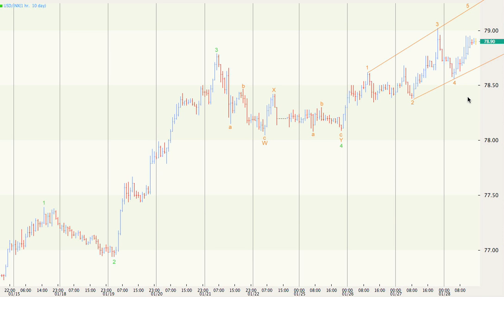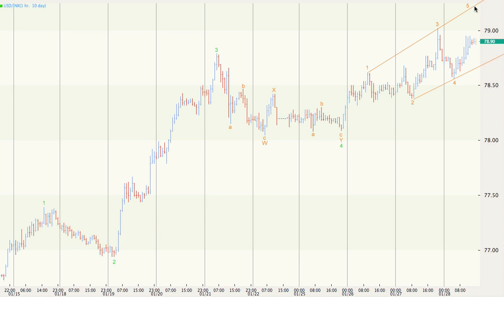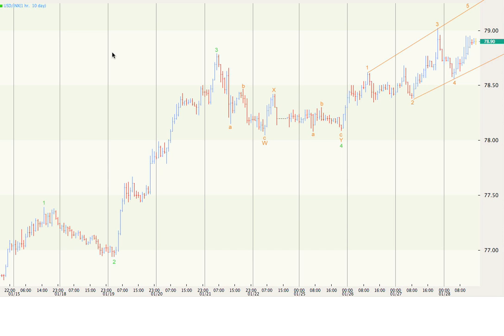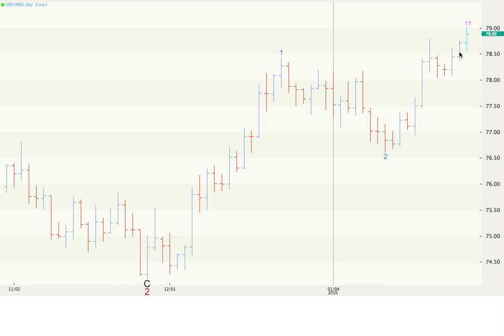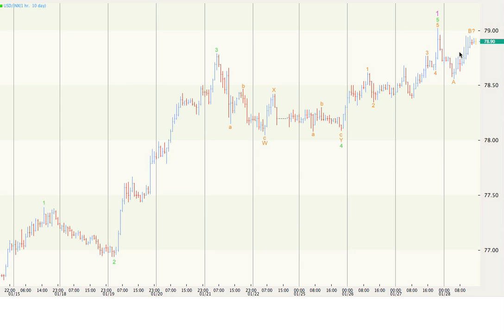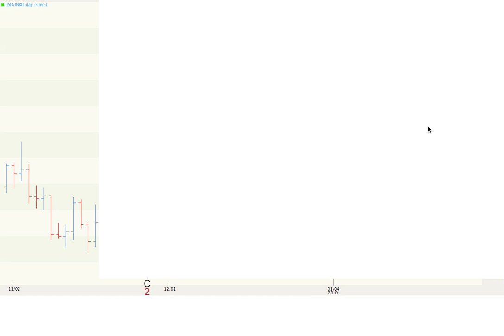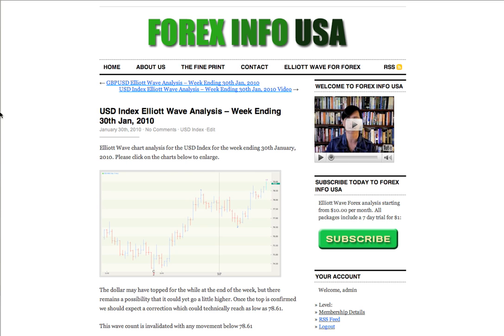USD Index Week Ending 30th Jan, 2010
Elliott Wave analysis of the USD index for the week ending 30th January, 2010. Go to forexinfo for the text article and full charts.